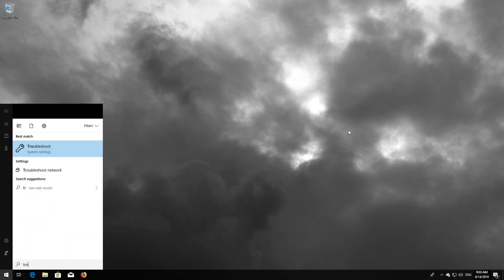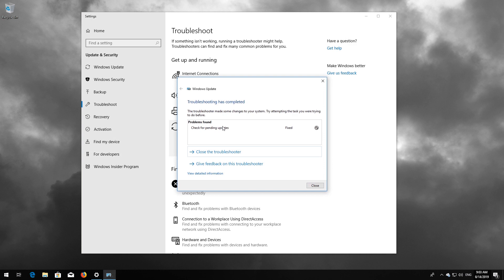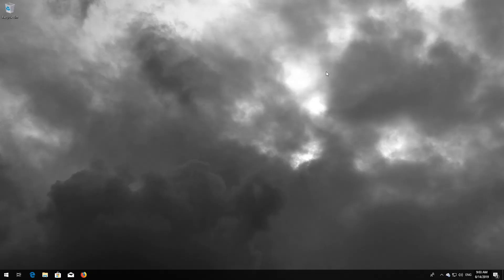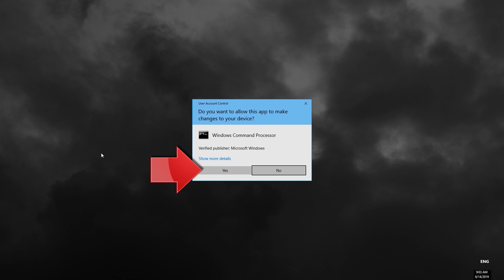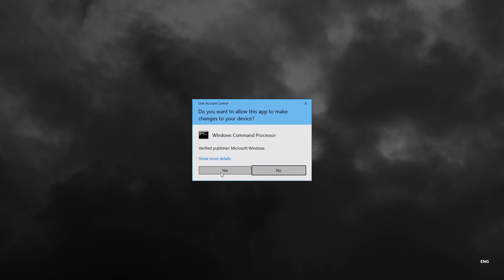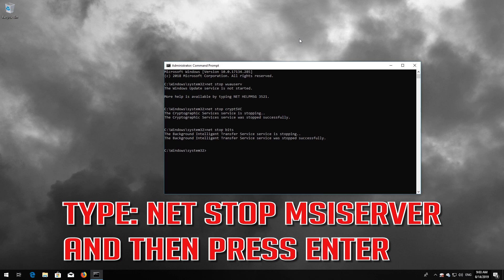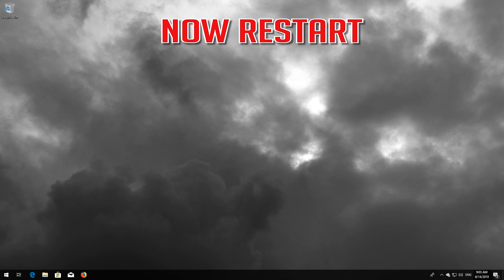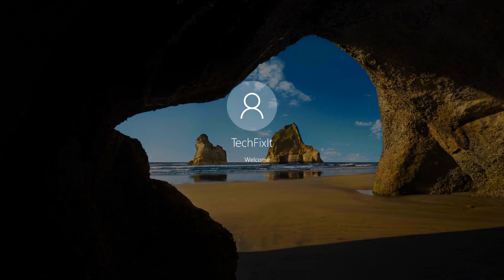How to Fix Windows Store Error 0x800700A1 in Windows 10 - [4 Solutions 2026]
How to Repair Microsoft Store Error Code: 0x800700A1 While Installing Updates in Windows 10. How to Solve Windows App Install Error 0x800700A1 in Windows 8. Something happened this app couldn't be installed. Please try again. Error Code 0x800700A1. Can't Download or Install Windows Store updates,  fix, tutorial, troubleshoot